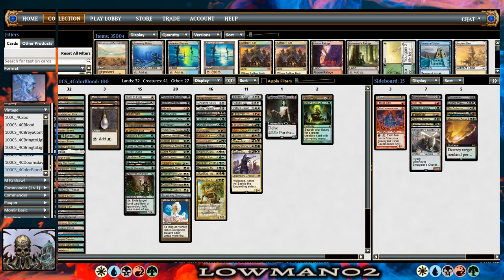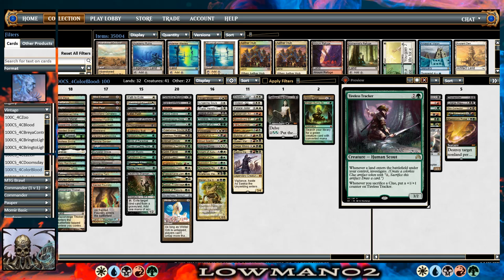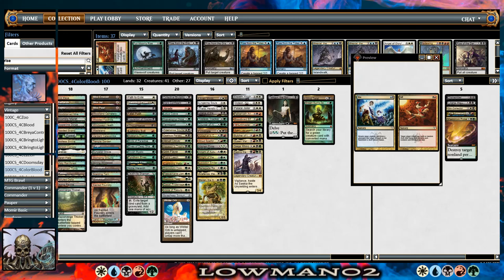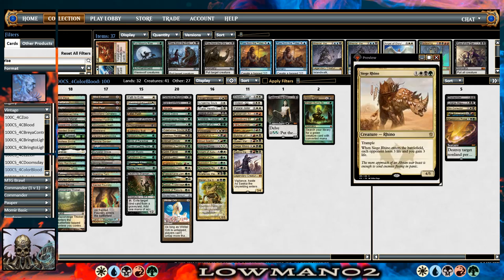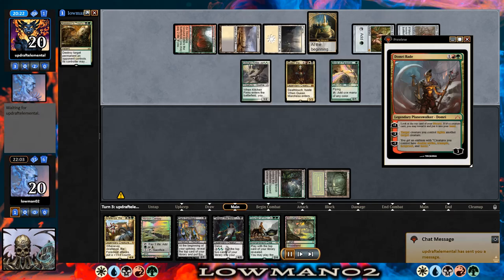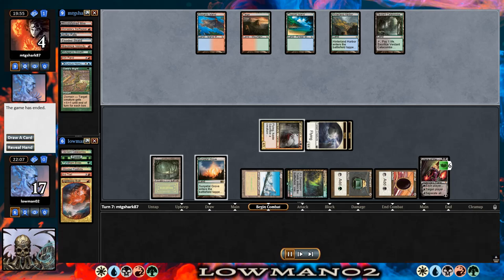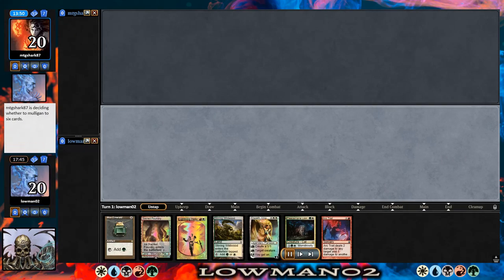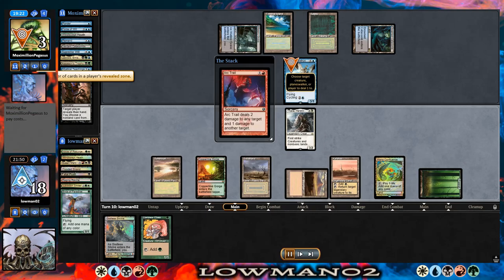Canadian Highlander: 4 Color Blood Tuning and Gameplay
I go through my tune up of my 4C aggro-midrange deck and play a litany of matchups with the deck.  Enjoy!